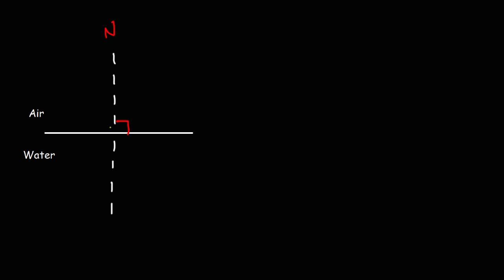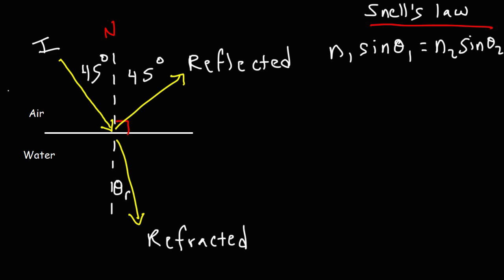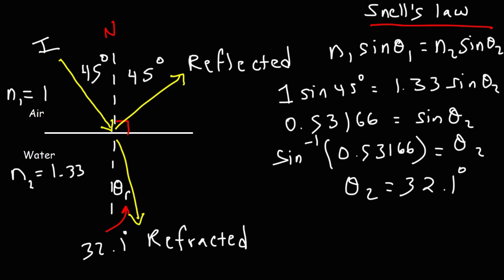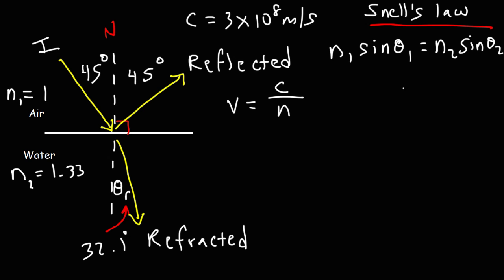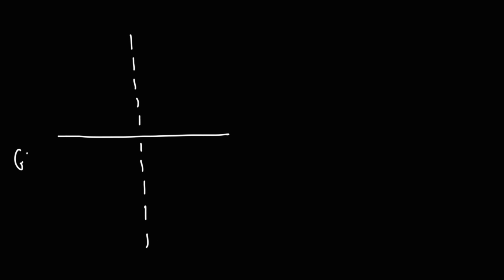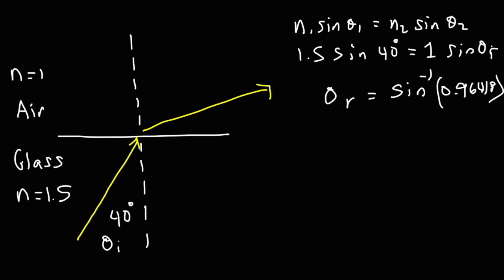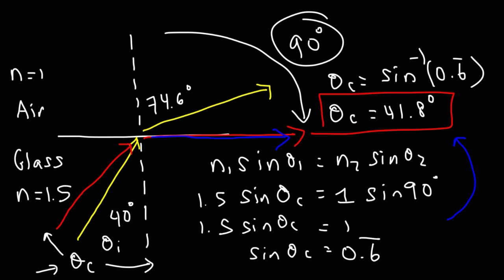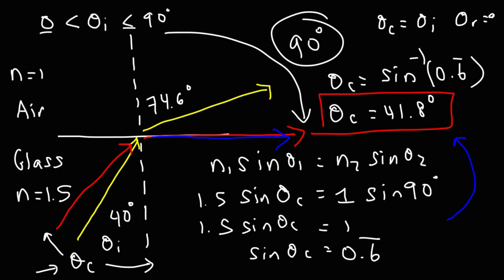Refraction of Light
This physics video tutorial provides a basic introduction into the refraction of light.  It discusses the law of reflection and the law of refraction which is also known as Snell's Law.  The law of reflection states that the angle of incidence equals the angle of reflection.  This video also explains how to calculate the angle of refraction as well as the critical angle that leads to total internal reflection.  This video also explains how to calculate the speed of light in water.  The speed of light decreases as light moves from a material with a low index of refraction to a material with a higher index of refraction.